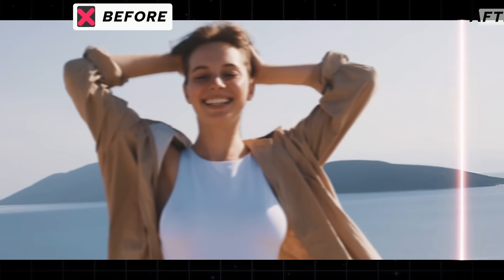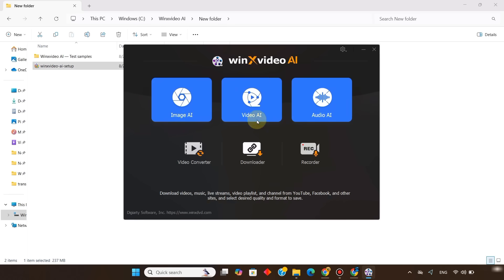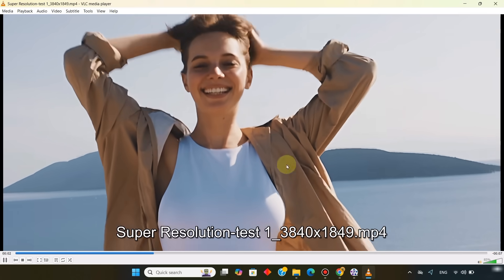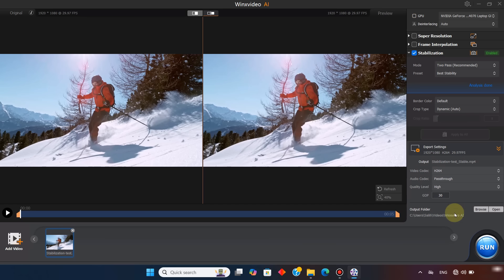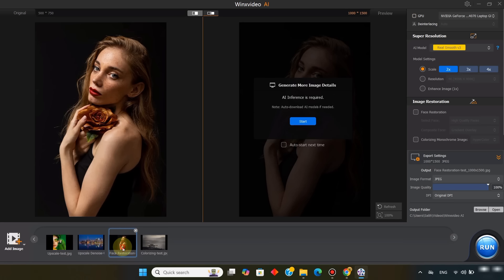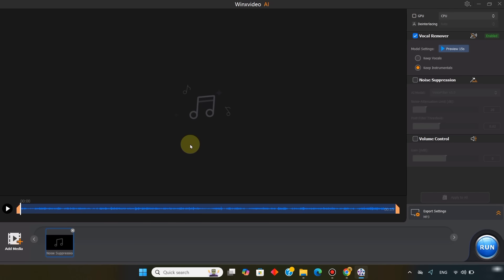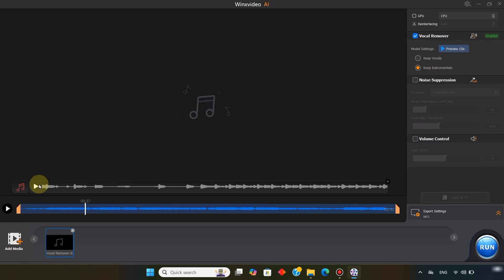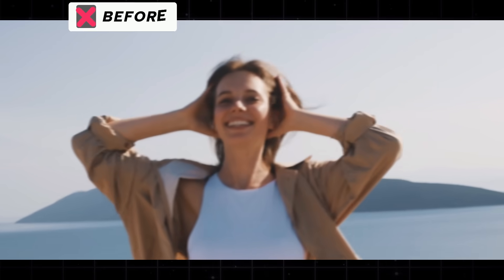How to Upscale Videos to 4K, Restore Images & Clean Audio with Winxvideo AI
Download Winxvideo AI and claim a free license (Time-limited offer)

Tired of blurry videos, noisy audio, and low-quality images? In this tutorial, I’ll show you how to upscale videos to 4K, restore images, colorize black and white photos, and clean audio using Winxvideo AI.

With just a few clicks, you can:
✔️ Upscale videos to 4K and boost frame rates with AI frame interpolation
✔️ Restore old or noisy images, sharpen details, and colorize black & white photos
✔️ Remove background noise, hiss, and wind from audio for professional sound

Winxvideo AI is an all-in-one AI-powered toolkit that makes your content look cinematic and sound crystal clear.